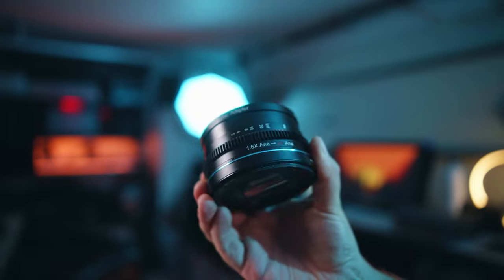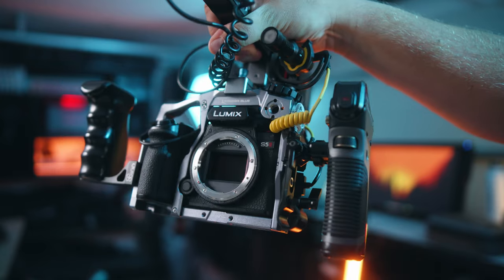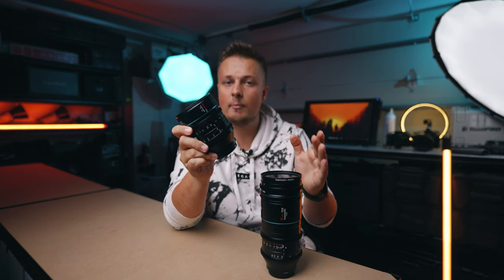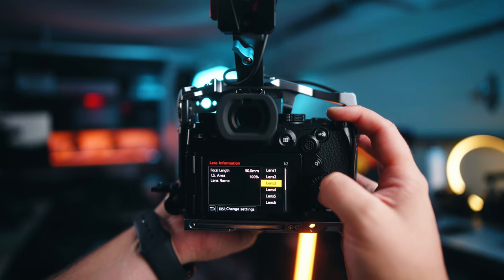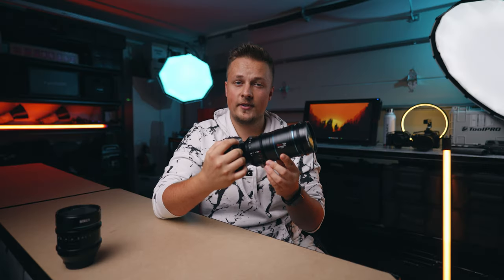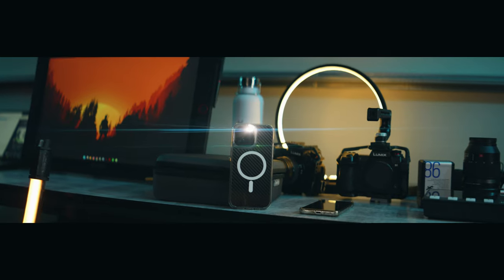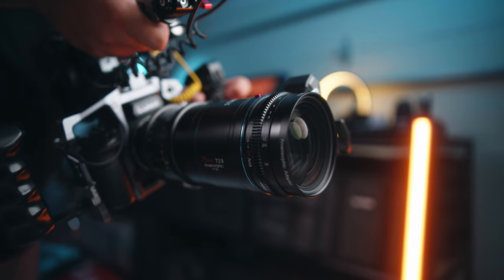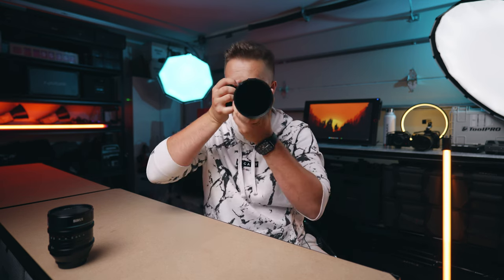How to convert 1.6x to 2x Anamorphic | SIRUI Anamorphic Adapter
Sirui 35mm 1.6x Anamorphic Lens
Sirui 75mm 1.6x Anamorphic Lens

🎥MORE GEAR:
Lumix S5II
S5II X
Kondor Blue Top Handle
Lumix S5
Lumix S1
Lumix S1H
Hollyland Lark M1
Peter McKinnon X Nomatic Camera pack
Sony FX6
Lumix GH5
Mars 400S Pro
Hollyland Lark 150
Atomos Ninja V
Atomos Shinobi
Lupo Superpanel Full Color 30
Aputure 300D II
Aputure B7C
Aputure Sidus Link Bridge
Aputure Amaran HR672S
Deity S-Mic 2
Zoom F6 Field Recorder
Thanos Pro ii
Thanos Pro v1
Lupo Kickasspanel
Skypanel Killer | Lupo Superpanel Full Color 30 Review
Lupo Superpanel Full Color 30 SOFT
Lupo Superpanel Full Color 60 SOFT
Deity Pocket Wireless
Deity V-Mic D4 Mini
Lumix S5 + 20-60 Lens
Aputure MC
Sony XM4 Headphones
Sigma 24-70 f2.8 L-Mount
Sigma 50mm f1.8
Weeylite Tube Lights

🎥 Video Created By: @kwasnikpictures aka. @MasterOfCamera

Some of the links in my video descriptions are affiliate links, which means at no extra cost to you, I will make a small commission if you click them and make a purchase. They help me to be able to create more videos for you.